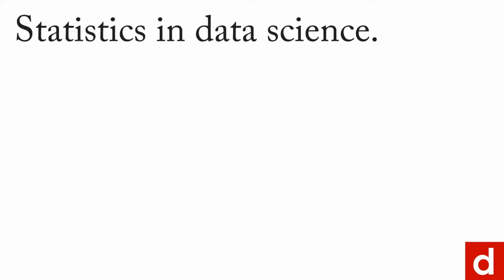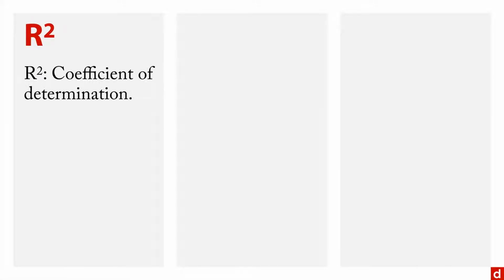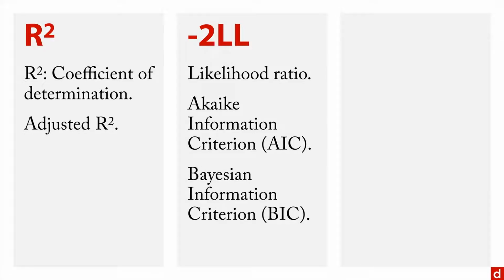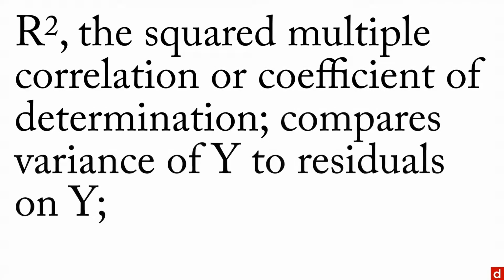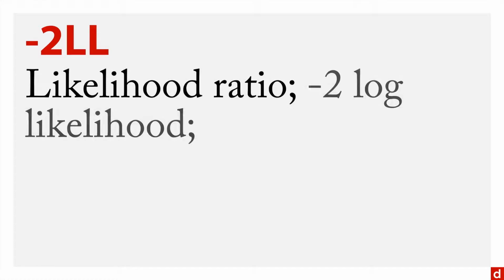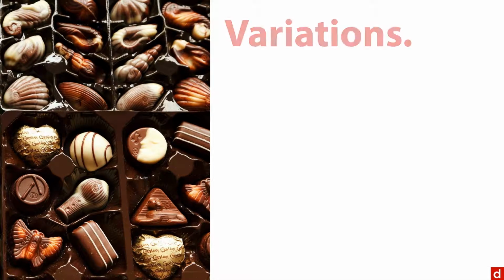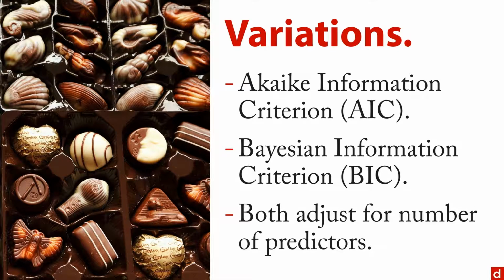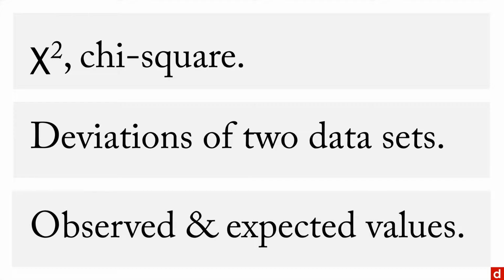FDS05 4 2 Fit